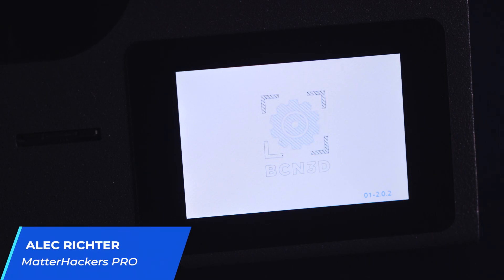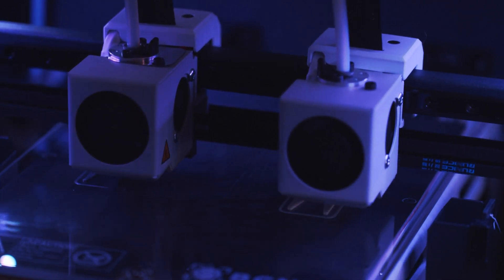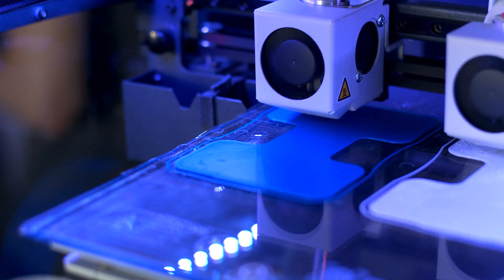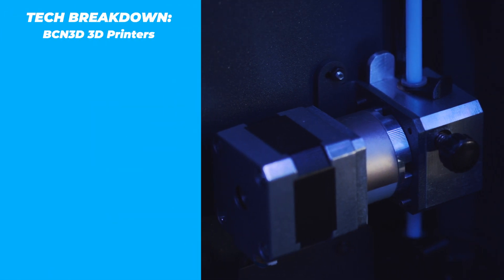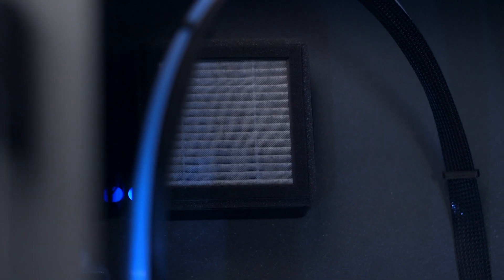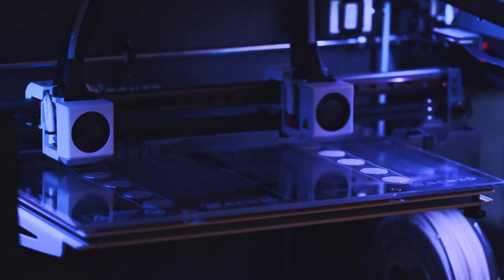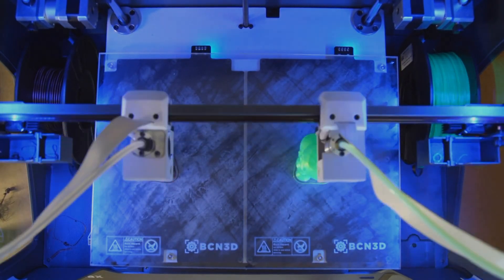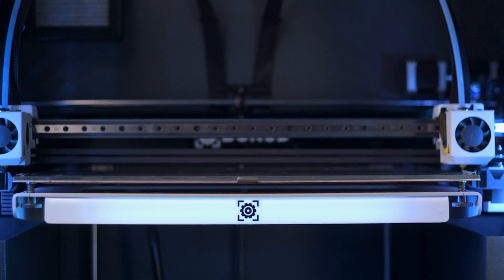Tech Breakdown: BCN3D 3D Printer Collection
The BCN3D family of 3D printers brings every business and Maker upgraded capabilities and hardware that can help bring any idea to life. With Independent Dual Extrusion (IDEX) that can enable Mirror and Duplication Mode for batch printing, as well as all-metal hotends, and larger-than-average build volumes, you can 3D print life-size prototypes and end-use products with ease.